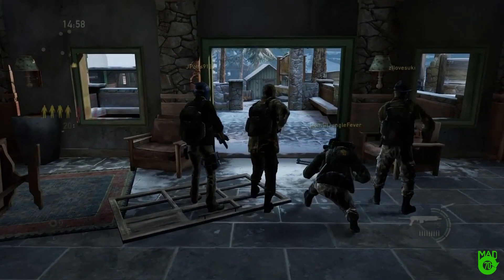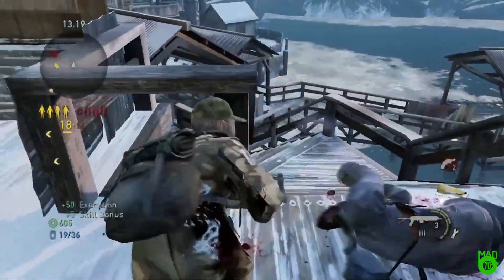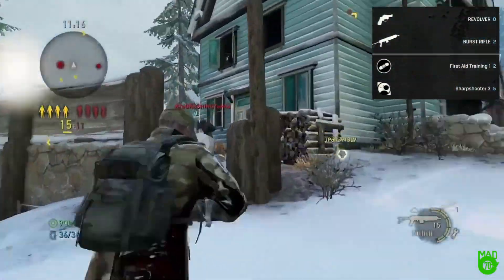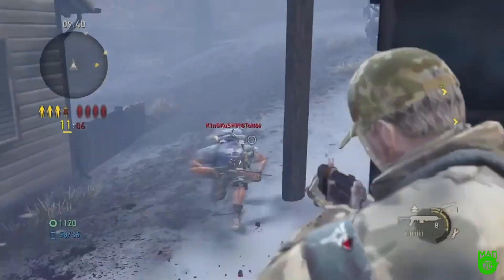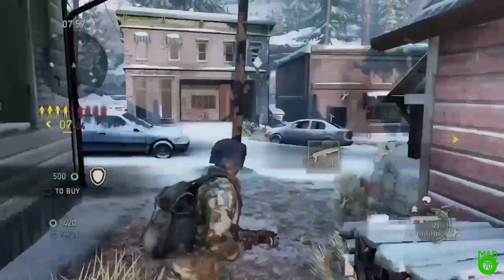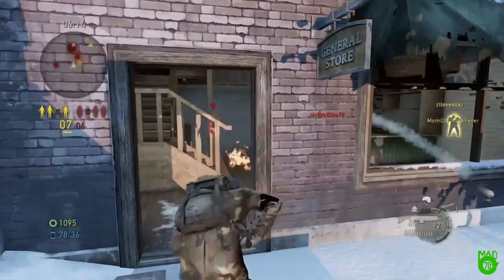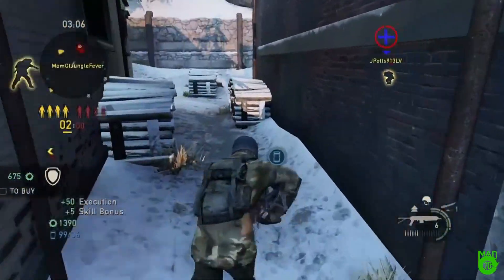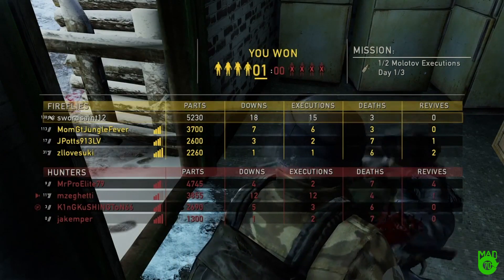Guess My Loadout #1 | "And that's one less Straggler to worry about." | The Last of Us Remastered MP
HEY NOW!
Episode #1 of "GUESS MY LOADOUT" is underway.

If you would like to be featured in an upcoming episode, submit your gameplay video or Youtube link via email to :
Right or Wrong...I hope you enjoy.

Follow me on any of the above. Twitter is the best way to get hold of me outside YouTube.